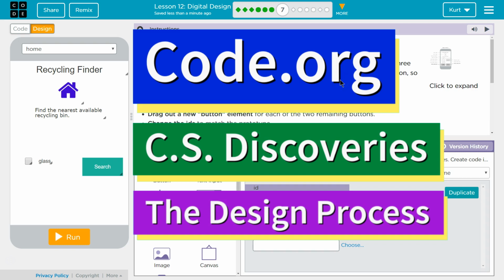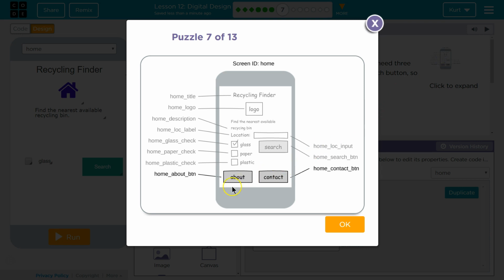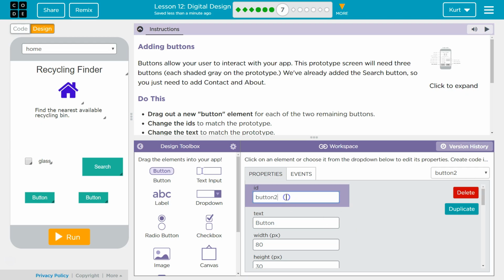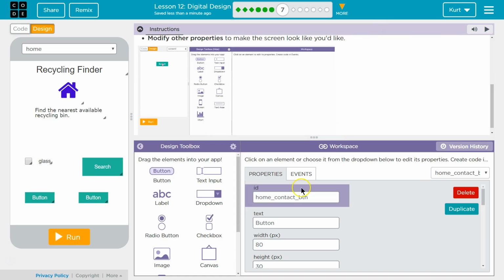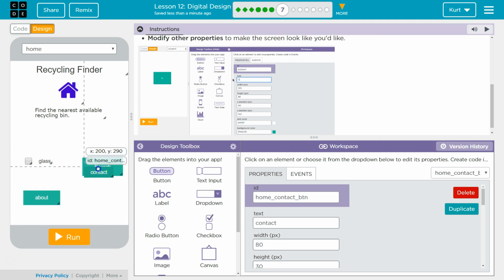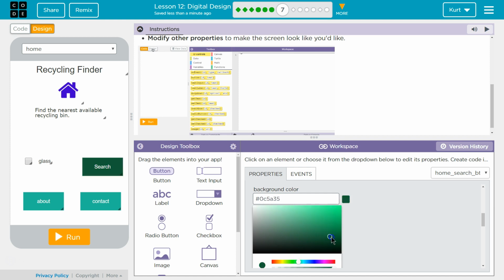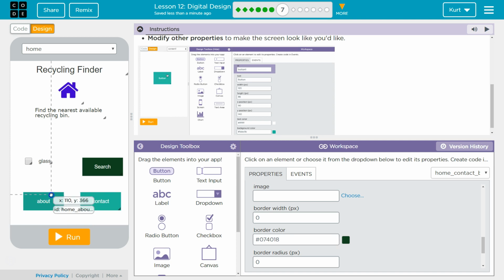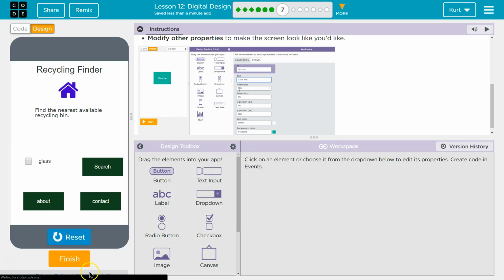Digital Design Lesson 12.7 Tutorial with Answers Code.org CS Discoveries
Digital Design, lesson 12 from The Design Process, unit 4 of Code.org's C.S. Discoveries course. Each puzzle in this Code.org course challenges students to accomplish a new task while learning principles of computer science. In this video I walk through step-by-step how to get the right answer for this puzzle. Tutorials for other lessons is linked below.